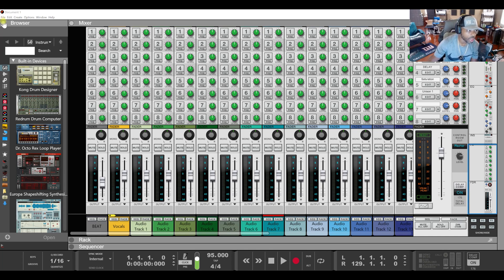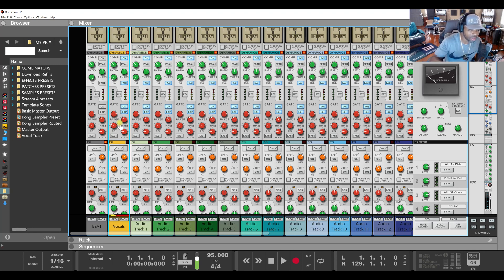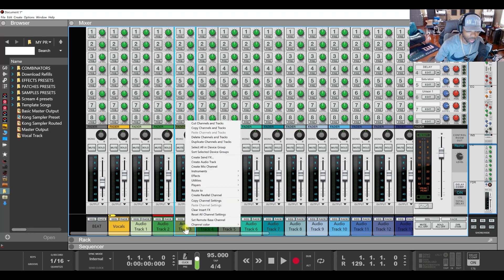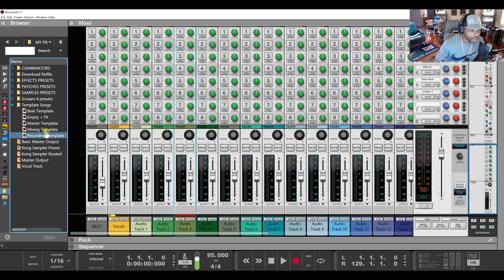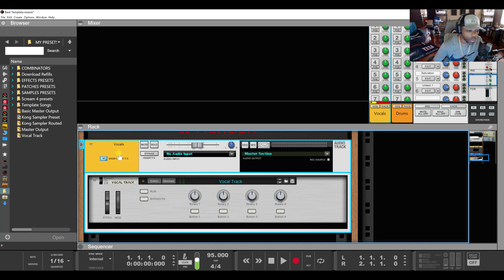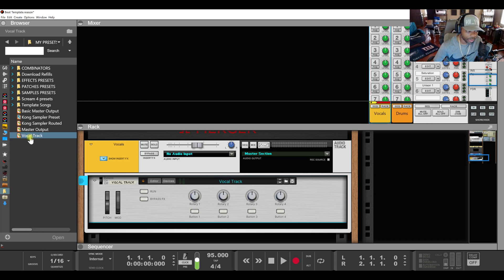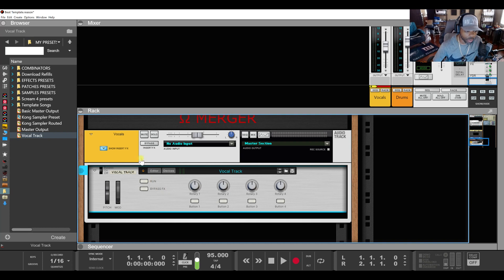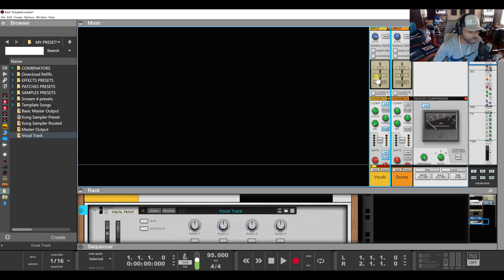YYBY | How i Save Vocal Track | REASON 12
The reason I save the vocal track is that Reason doesn't have an INPUT that embeds the effect "compression" Autotune" on the vocals to save CPU. if you go back to Analog Days we would record through compressors and EQs to give vocals certain energy so artists can feel the music while recording. Small settings that are not drastic. Tweak as you go!